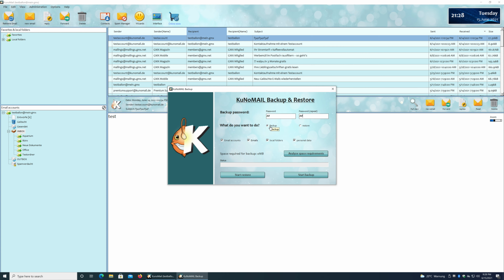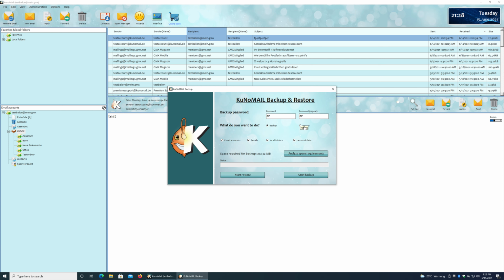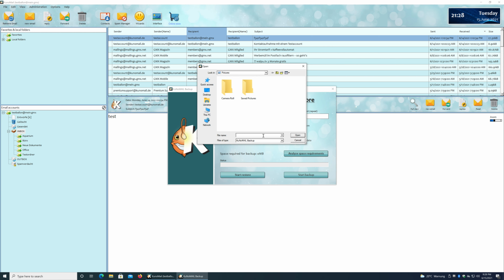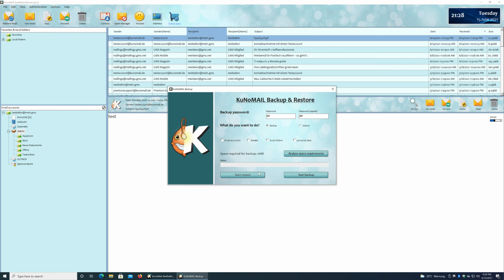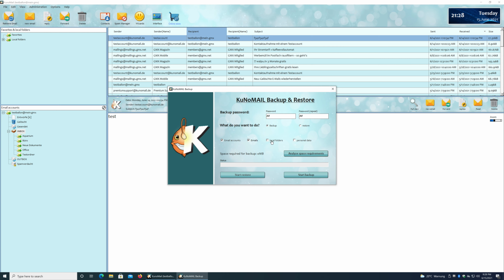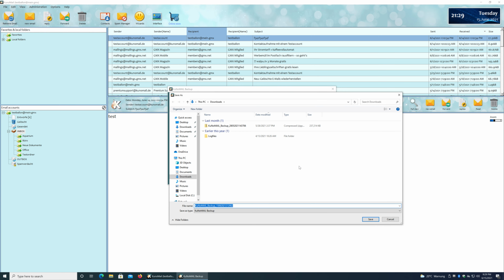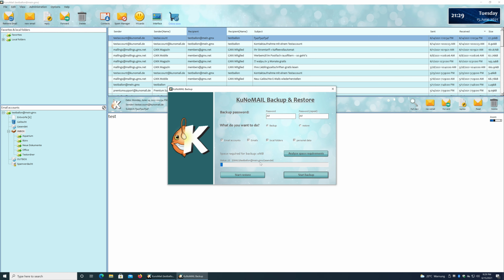KUNOMAIL - Backup & Restore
In this short video tutorial we show you how you can backup and restore with Kunomail. Enjoy!